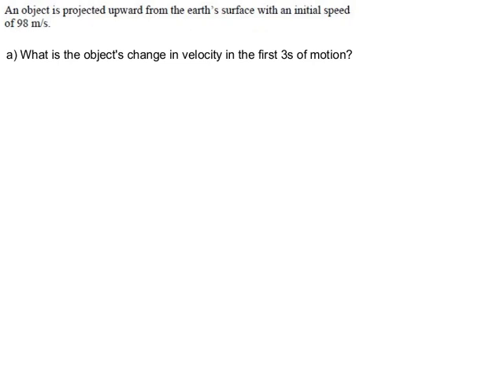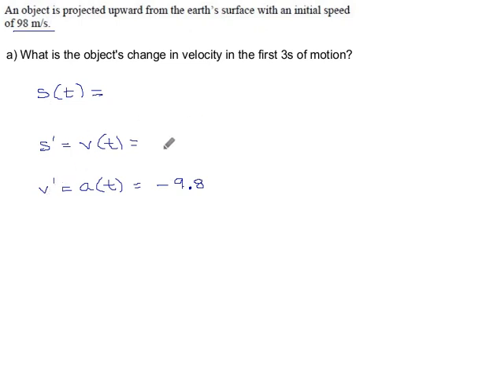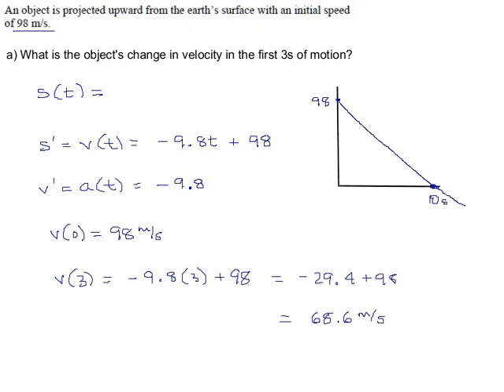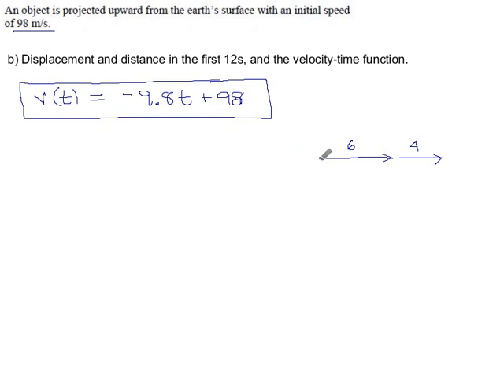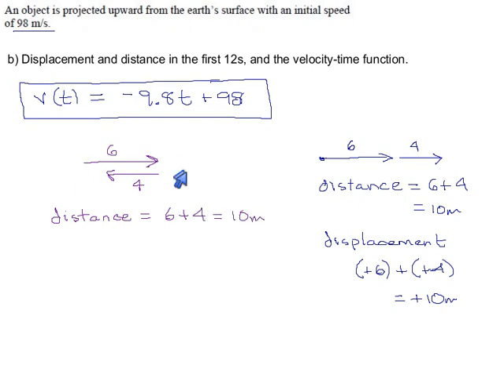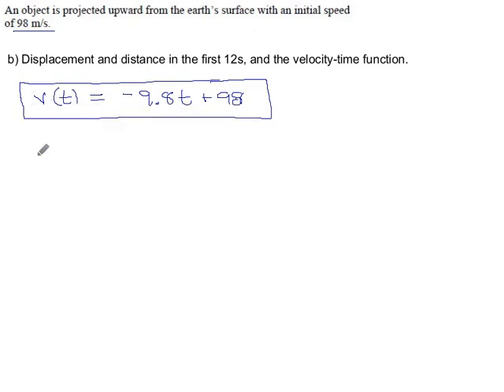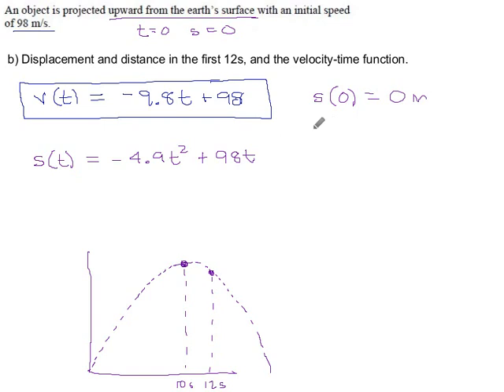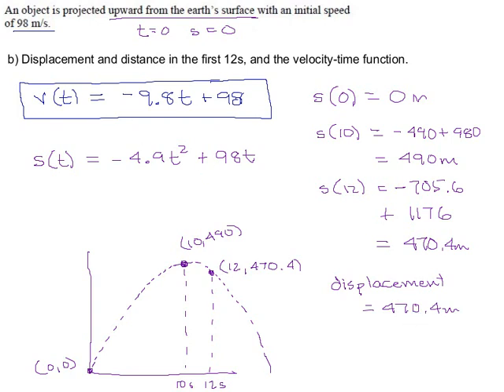7.4 Ex3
Modeling a projectile with differential equations.